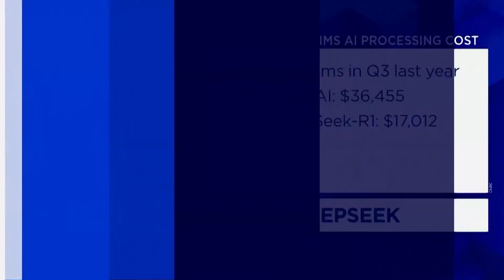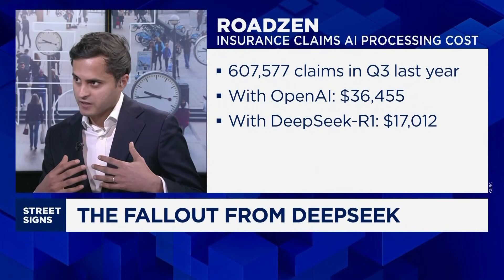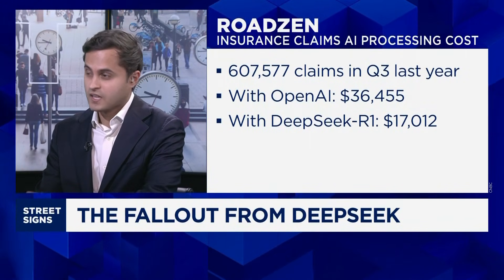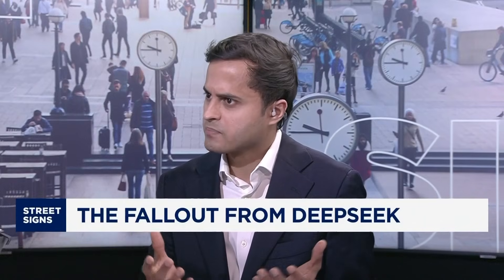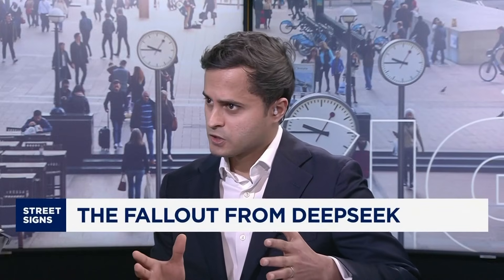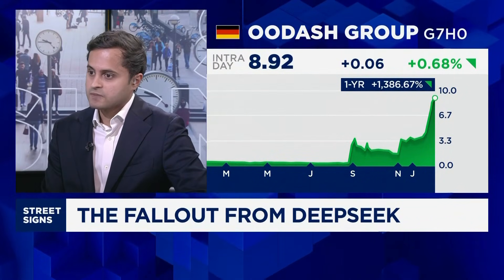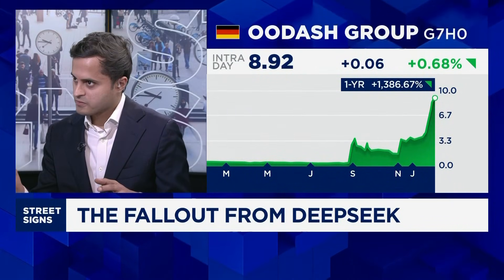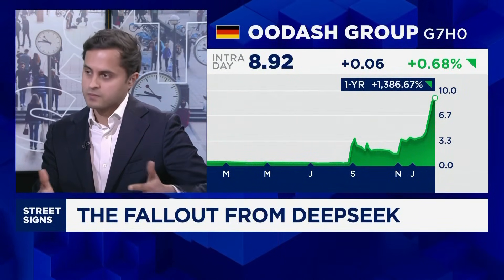How does DeepSeek R1 impact the companies that use it?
While some have disputed the shockingly low cost of developing AI models, most agree that DeepSeek has sharply cut the on-going cost of running such models and that the firm's decision to release its technology for free has altered the course of the industry. CNBC Pro spoke to companies around the world on how DeepSeek's new AI models are set to impact their operations and financials.